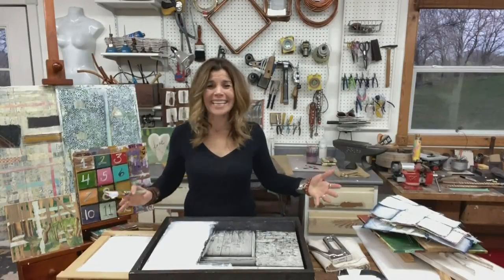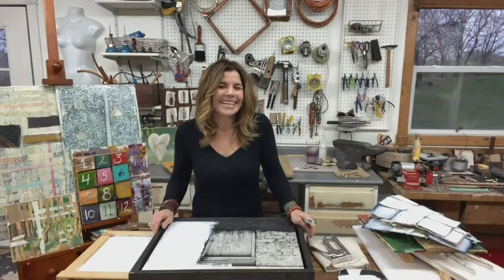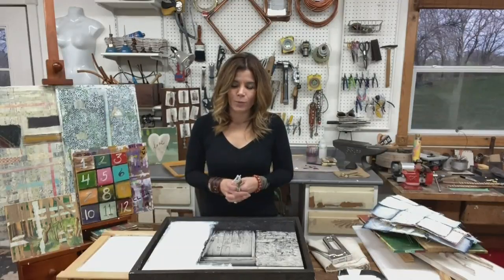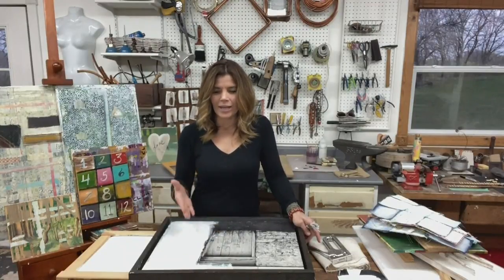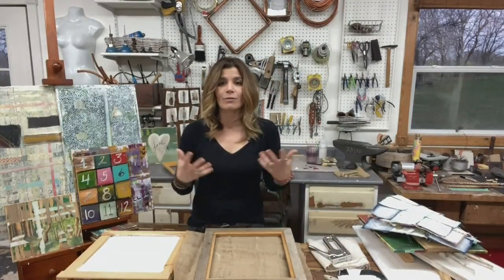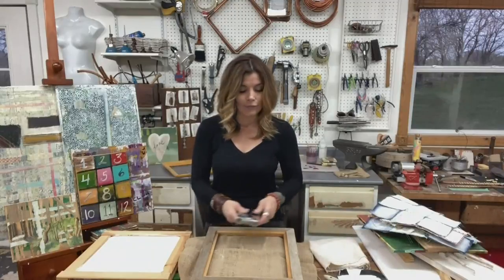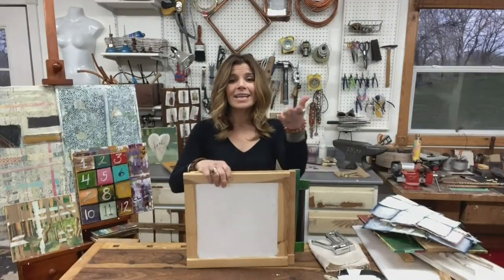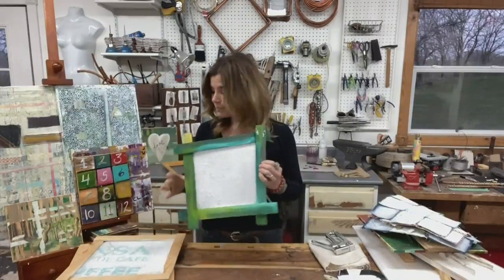How to remake life's leftovers into valuable art supplies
Michele teaches us to remake canvases